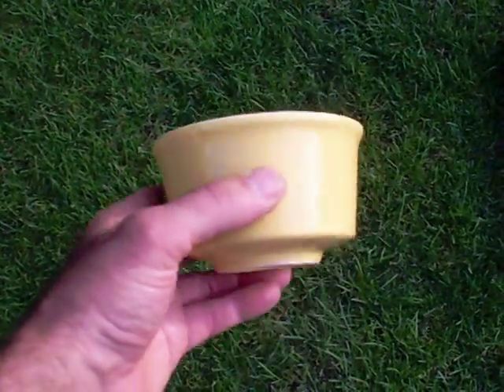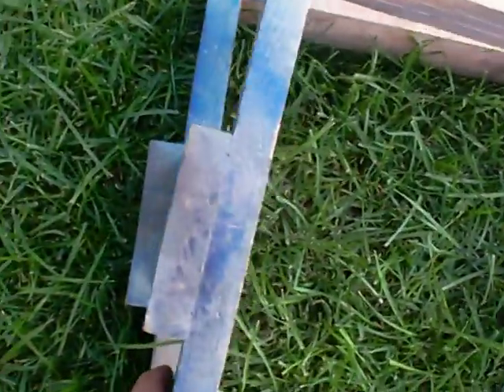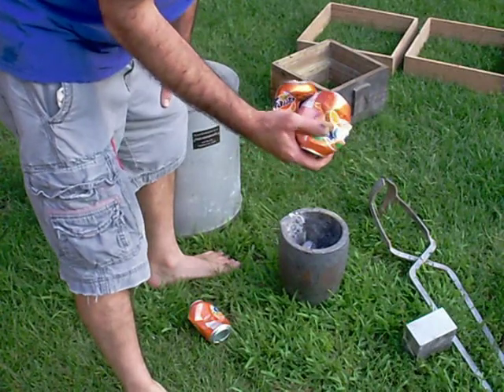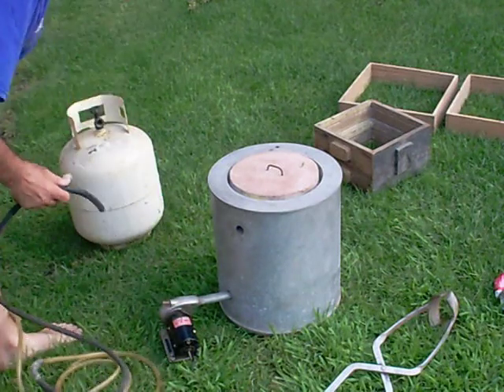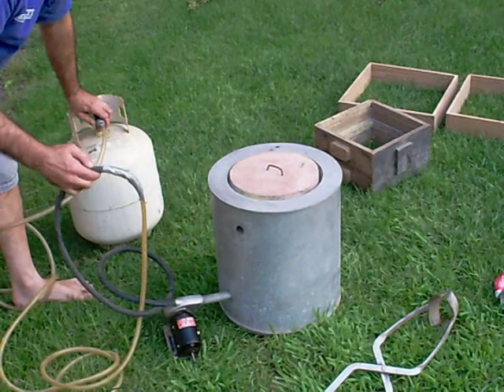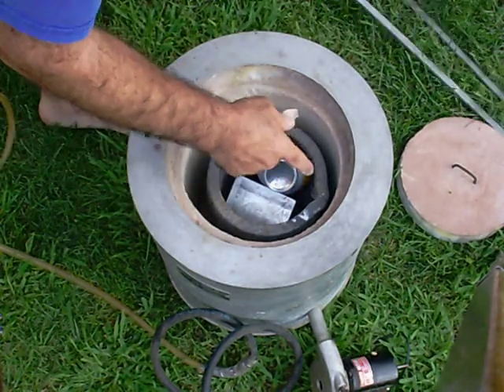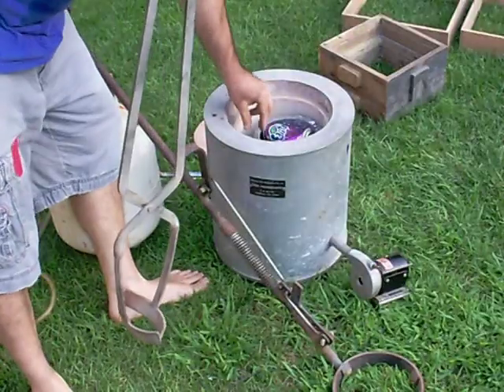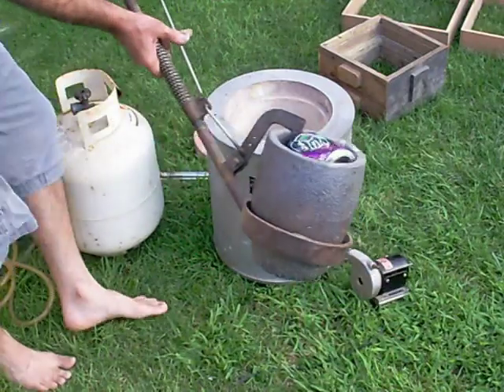The operation of a small small foundry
A COMMENTER SUGGESTED USING A REGULATOR FOR THE PROPANE TANK AND YES, PLEASE DO THAT IF YOU ARE USING PROPANE TANKS, ALSO, AVOID  TAPING YOUR GAS LINES TOGETHER. I plan to make a couple quick videos on the operation of a small foundry. This is the first video in this series. The best use of a
foundry like this would be for the artisan, or the small job shop. Since natural gas is used which is mostly composed of Methane the upper limit on temperature of this foundry in practical terms is about 1800 degrees, or just hot enough to melt true bronze.

There are two widely used  casting techniques  to make the  molds the molten metal will eventually be poured into. One technique is  sand-casting where a refractory sand with a binding agent  like dextrin is used with a small amount of water and the sand holds an impression of what is to be cast like a wet dirt ball. The sand can't be too wet as you'll form steam pockets in your casting when you pour in the molten metal, but just wet enough to hold together. This is one of the trickery parts to sand-casting, getting the right moisture content of your sand to make it hold together and get an impression of what is to be cast  and not get flashes of steam as molten metal is  poured. As molten metal is poured into the mold it will  super heat the moist sand  and if there is too much moisture it will cause  what looks like air bubbles in your finished casting. Sometime the steam generated can cause a min-volcano of sputtering liquid hot metal which is very dangerous to be around. For sand-castings the object being molded should have at least a 3 degree taper  so it will pull out of the sand easily. Under-cuts in your mold in sand-casting are always more of a challenge and require that you section your mold into more than just two halves.
For the  lost-wax-method you carve your pattern in a block of wax then put refractory plaster around the wax piece  and then melt out your wax out of the plaster cast. The beauty of the lost-wax-method is there are no worries about complex mold making for under-cuts  and nothing has to be purposely tapered  to 3 degrees so it will pull out of the cast like in  sand casting. The down side to the lost-wax-method is that  you have to generate a new pattern for every new piece to be cast so everything cast is one of a kind.  All your bronze statues you see in parks and the like use the lost-wax-method. Naturally, the plaster is cooked for awhile to get all the wax out, as like water,  it has a flash point where it will instantly turn to a gas at the temperatures of molten metals. I have used an out door grill to bake out the wax on my smaller projects. Using an indoor oven I think would be a big mistake and very stinky.

The next video will be a quick video on sand casting.
friendly advice from a lawyer/ tinkerer: people are on here looking for how-to and will copy what they see. it's all fun and games to demo a foundry barefoot and in shorts until somebody who sees you spills molten metal all over the neighbor's kid who was standing there in bare feet and legs not realizing that it could spill and hurt, like yours almost did when you set in teetering on the grass. that said, cool setup.

gscatty 8 hours ago

@gscatty definitely wear leather boots. Any moisture in the sand and you get a small volcano sputtering hot aluminum, or brass for some distance from the pour. I took a load of hot molten lead on my arm once after pouring molten lead into a moist plaster mold. I burned my arm good. Leather and nothing plastic (It melts) is going to make the best barrier for a temporary splash of red hot liquid metal. Leather: boots, chaps, apron, gloves, cap, and a plastic face shield are a must!